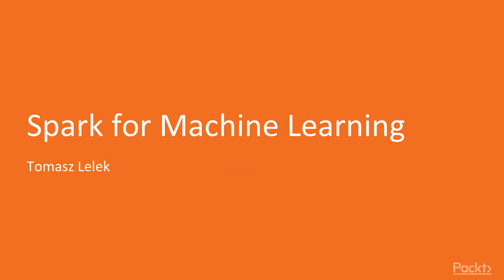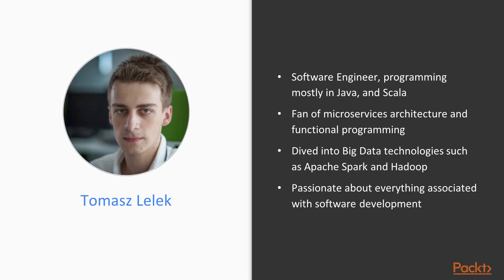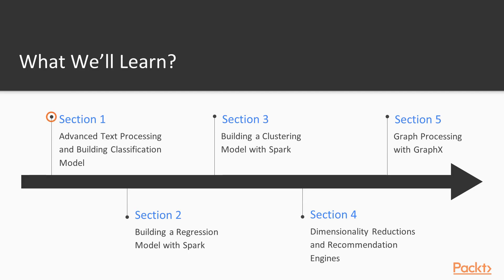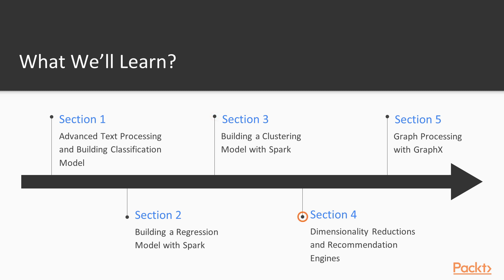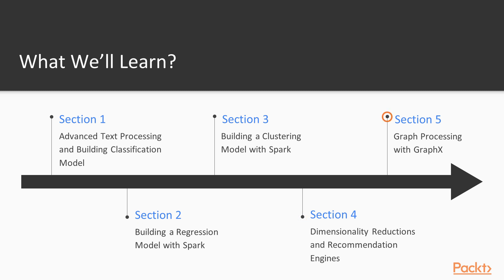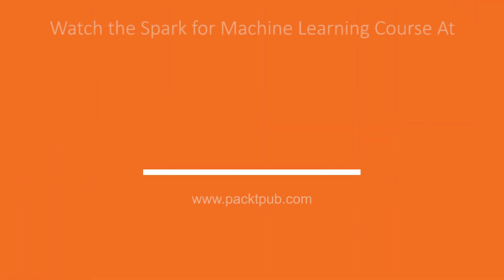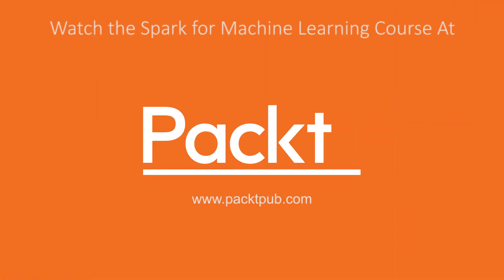Spark for Machine Learning : The Course Overview | packtpub.com